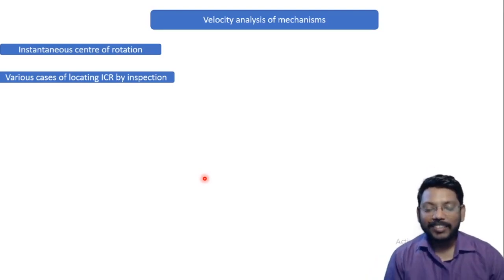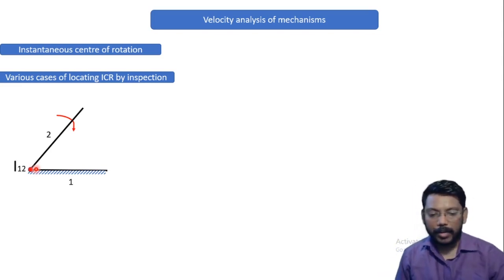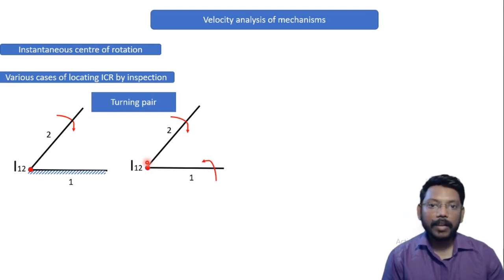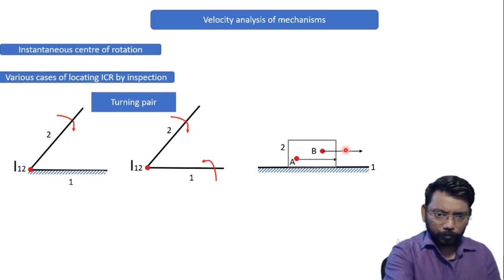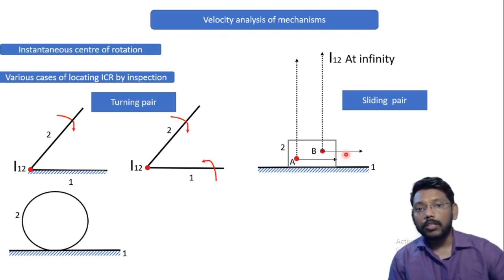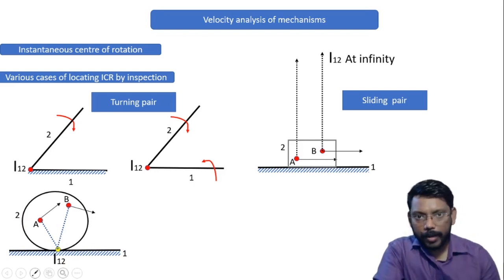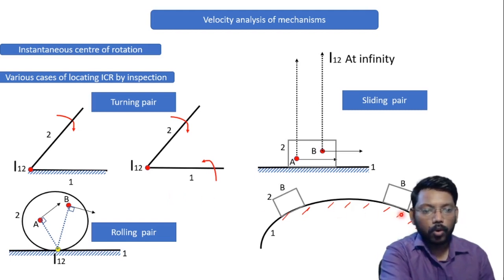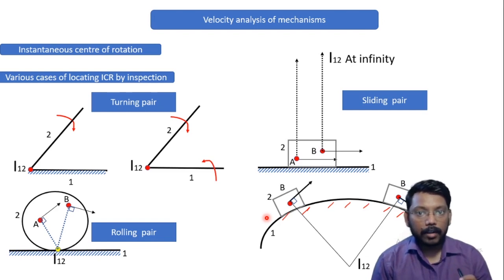Velocity analysis of Mechanism part 3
Different cases of locating an ICR.
you can be  the part of our sem 4 community by clicking on the below link